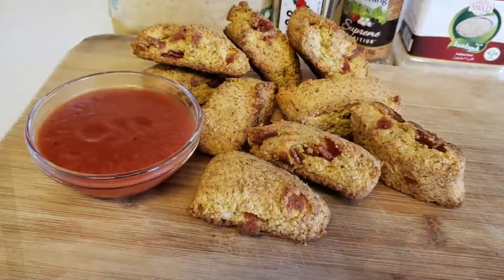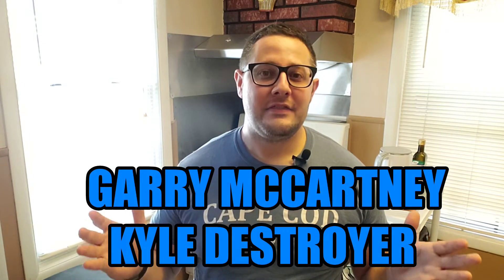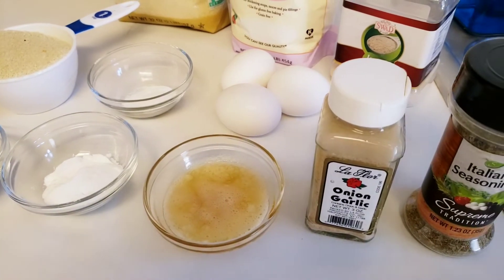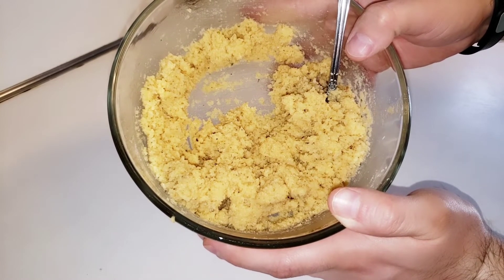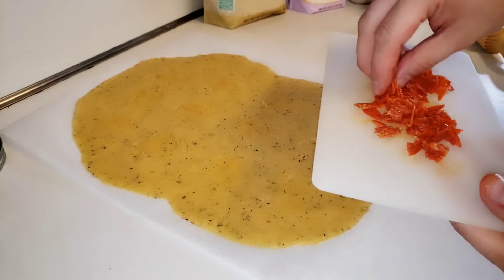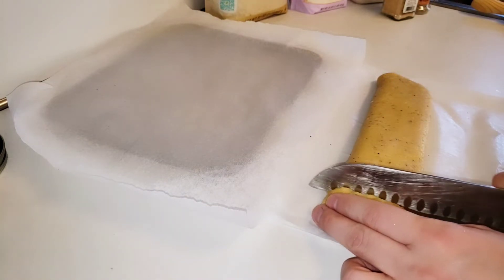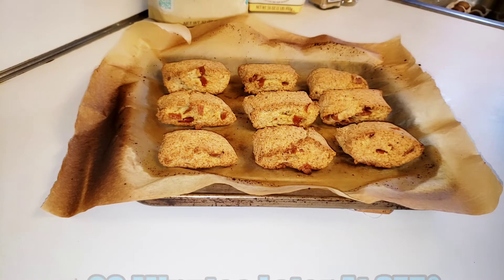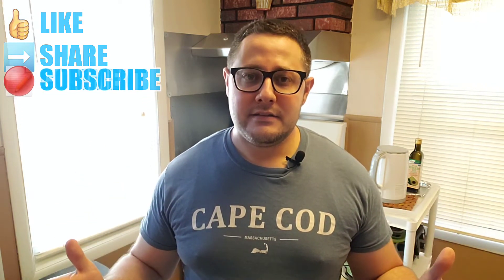KETO PEPPERONI ROLLS FROM SCRATCH NO FATHEAD DOUGH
Keto Pepperoni Rolls from scratch
Paleo Pepperoni Rolls from scratch
Keto Pepperoni Rolls Recipe Fast & Easy
Paleo Pepperoni Rolls Recipe Fast & Easy

Keto Pepperoni Rolls Recipe

1 Cup Almond Flour ⬇️

1 Tbsp Coconut Flour ⬇️

1 Tbsp Psyllium Husk ⬇️

1 tsp Baking Powder ⬇️

1 Tbsp Bob's Arrowroot Starch ⬇️

1 Dash Onion & Garlic Powder

1 Dash Italian Seasoning

3 Whole Eggs

3 Tbsp Melted Butter

Combine All ingredients into a large mixing bowl. Flatten out dough in between parchment paper and place Pepperoni pieces on top of flattened dough. Roll up Pepperoni Rolls and slice into 9 individual rolls.

Bake at 375° for approximately 20 minutes.
Remove from the oven and allow to cool. Serve with Pasta sauce and Enjoy!

In this video I show you how to make Keto Friendly and Paleo Friendly Pepperoni Rolls from scratch without Xanthan Gum and Fathead Dough. I made these Keto Pepperoni Rolls with a Blend of Almond flour, coconut flour and a tiny amount of Arrowroot starch.

🔥 Purchase the PopBabies Portable Blender from Amazon

🔥 Purchase the PopBabies Portable Blender from Ebay

🔥 Purchase Fat Snax Cookies Directly From Amazon

🔥 Purchase Tom & Jenny's Keto Caramels from Amazon

Keto Pepperoni Rolls Macros
Serving Size 1 Roll
Calories         145
Total Fat        10g
Protein             5g
Net Carb          2g